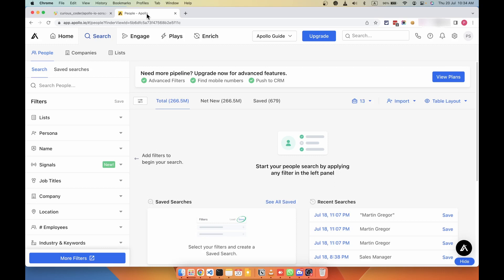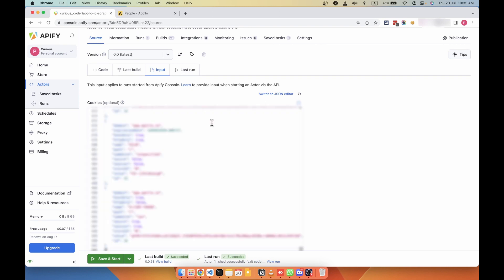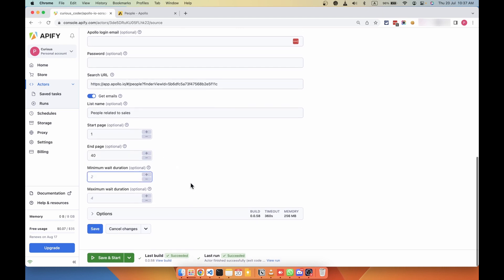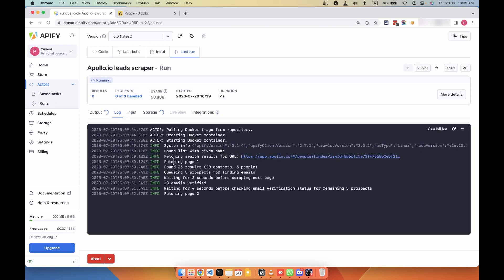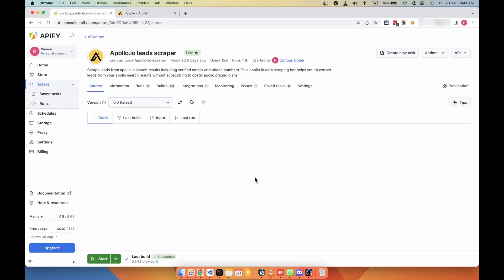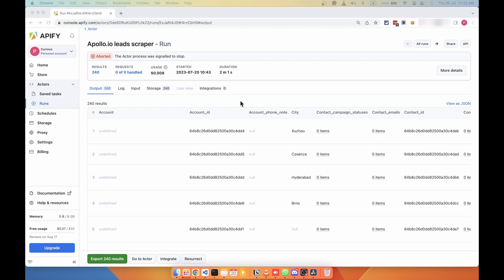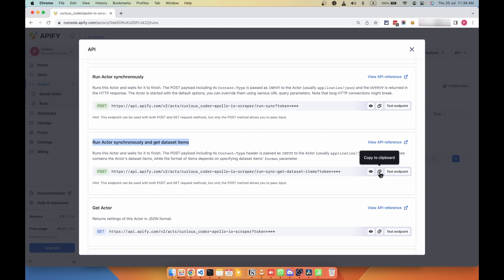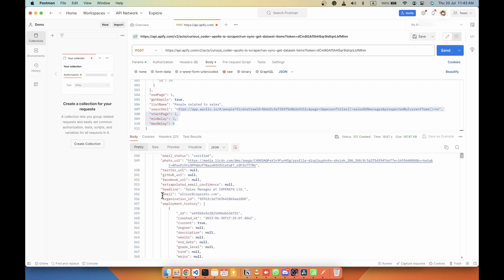How to scrape unlimited leads from apollo.io for free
✅ Scrape apollo leads from given search URL

✅ This scraper runs on cloud and also works as API.

✅ Supports scraping from multiple apollo accounts and helps you get more than 10k leads per month

✅ This tool doesn't cost you export credits.

✅ Works on free apollo accounts too